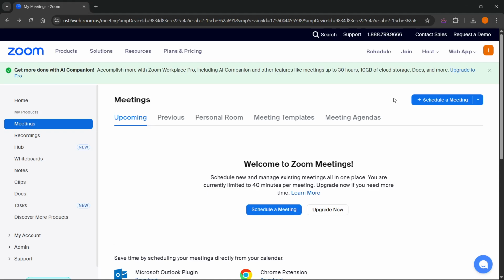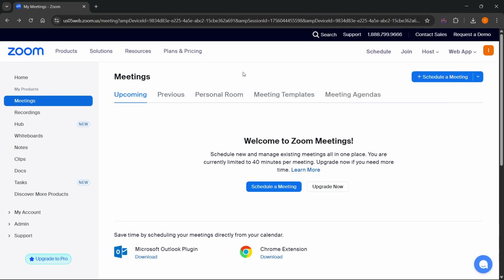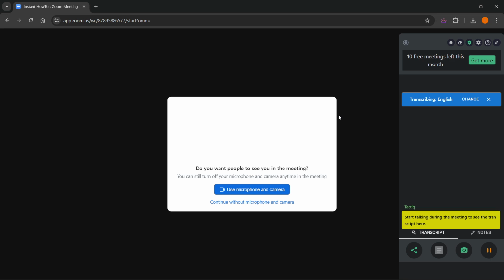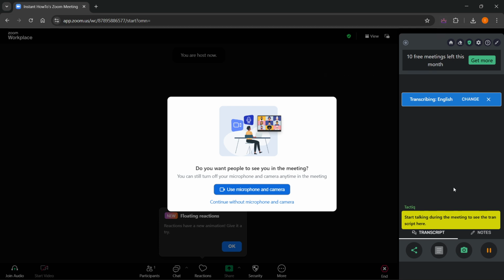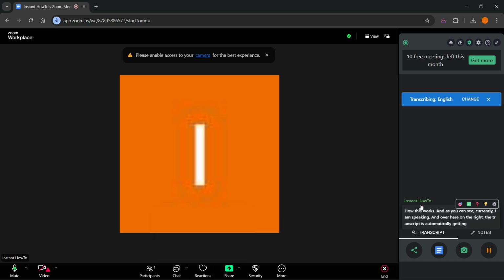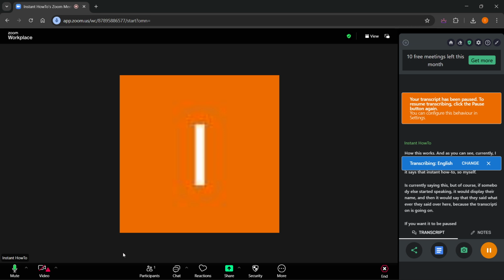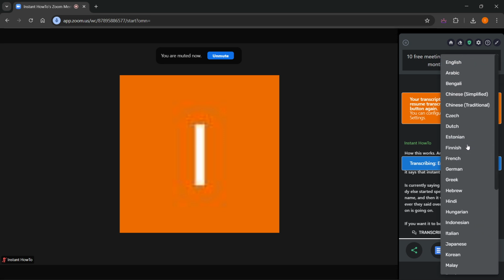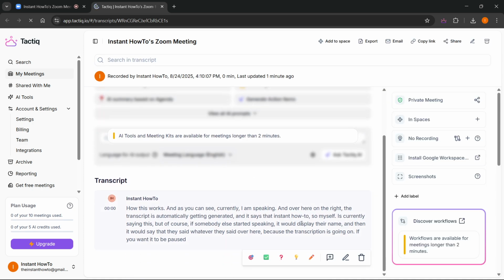How To USE Tactiq On Zoom (QUICK & EASY) 2026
In this video, I'll show you how to use Tactiq on Zoom. This is a full guide on how to set up and manage Tactiq for Zoom meetings in 2026.

In case you've been trying to use Tactiq on Zoom, this is the video you need to see!